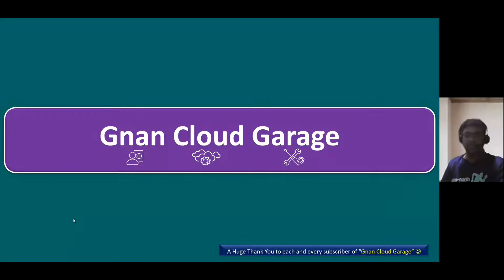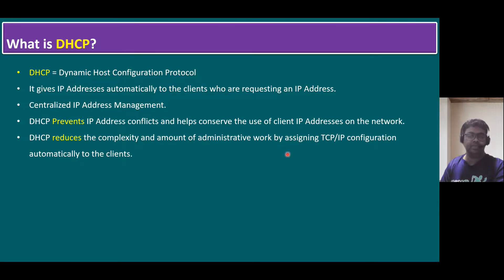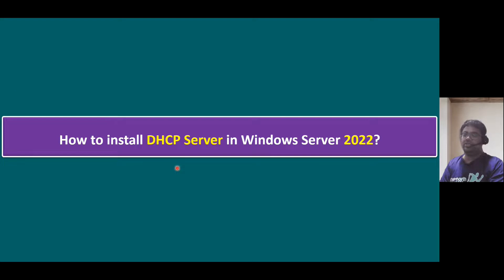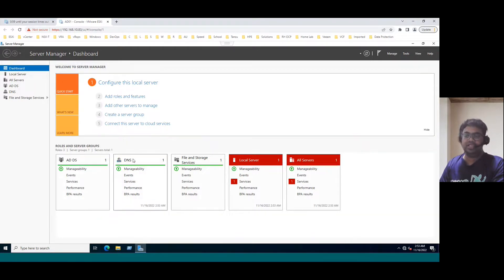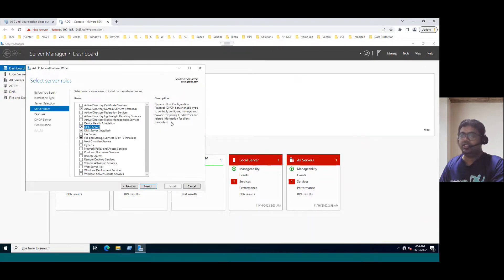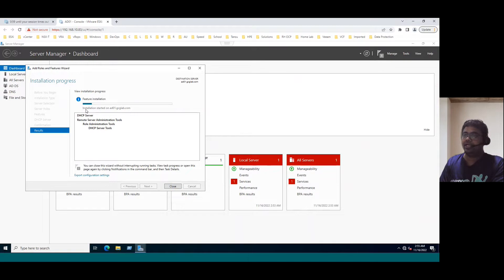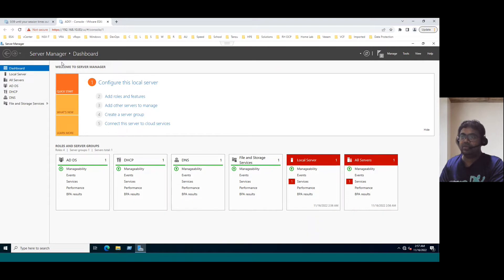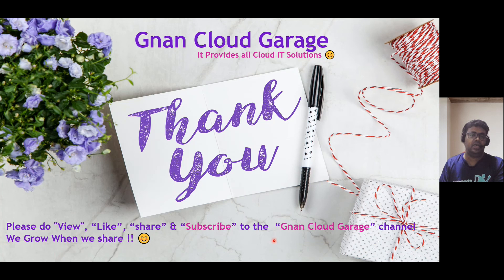How to install DHCP Server in Windows Server 2022?